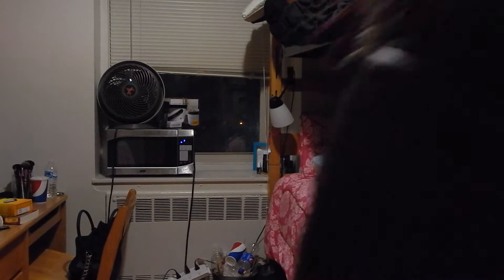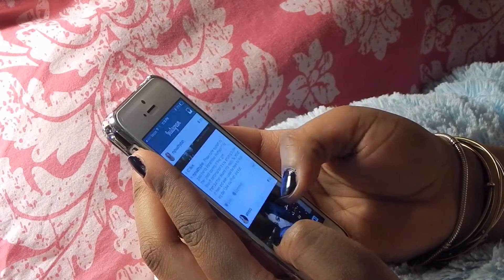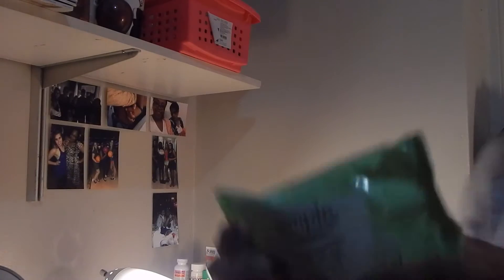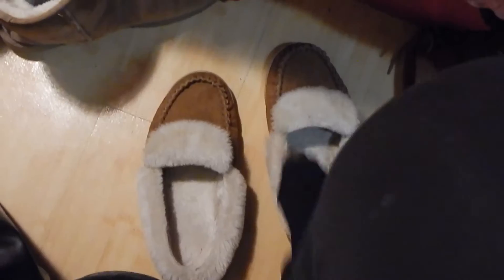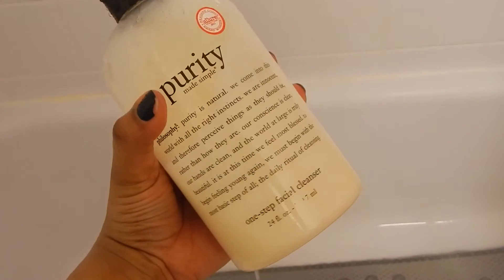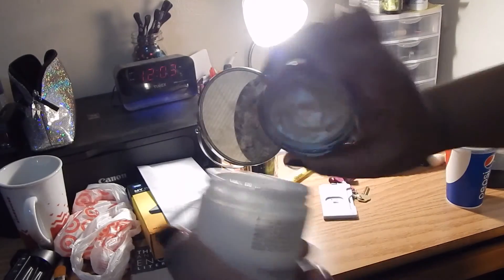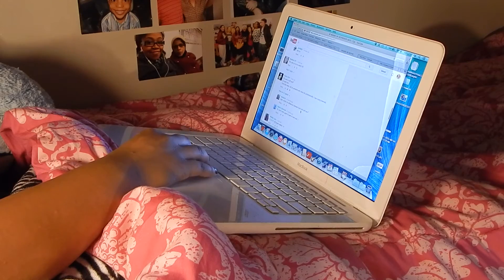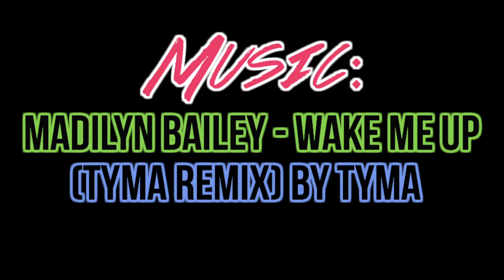Night Routine: College Edition | Beautycharmxo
This was filled in the winter which is why I'm wearing a winter jacket and what not. I just did not know if I should upload it or not, but I decided might as well. I hope you enjoy! If you want to see a morning routine THUMBS UP so I know to make one. Also leave me college video suggestions down below! XO

Editor: iMovie '11